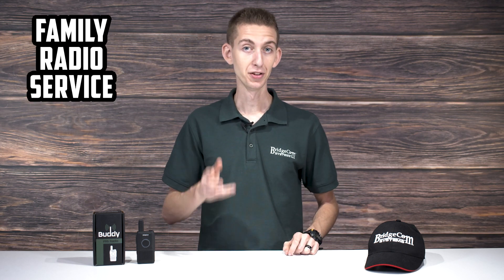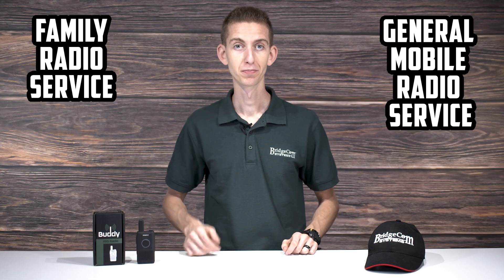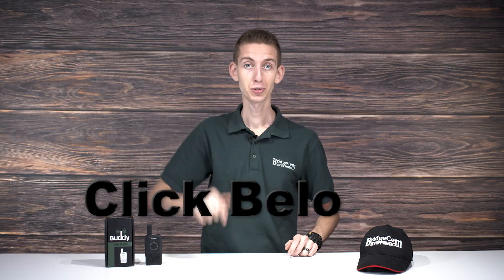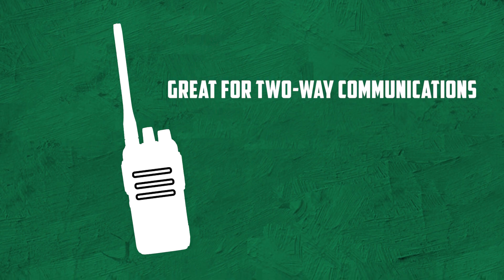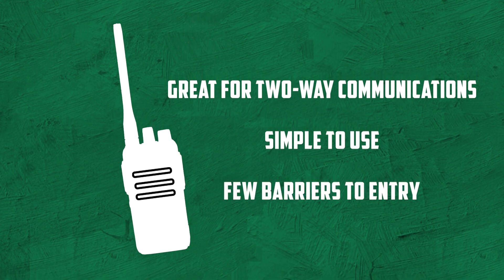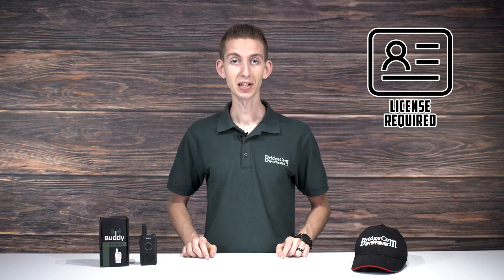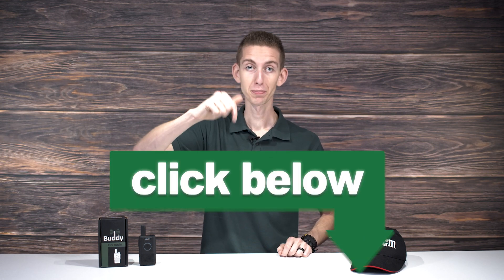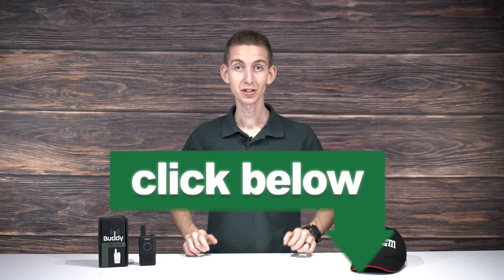FRS vs GMRS: Who Wins?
FRS vs. GMRS: What's the difference? When should you choose an FRS radio over GMRS radio, and vice versa? Today, Cody W3AMG breaks down the important differences between the two in an easy-to-understand way.